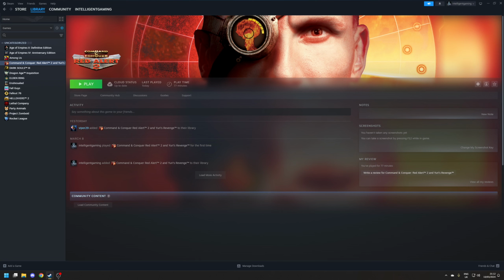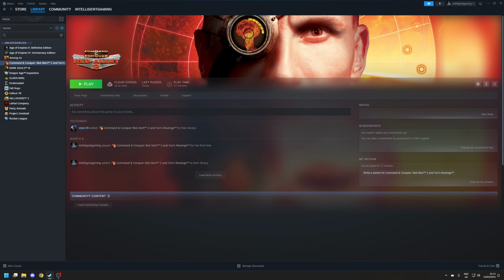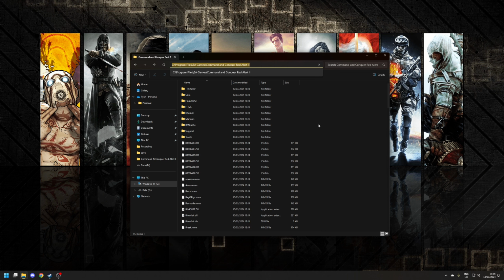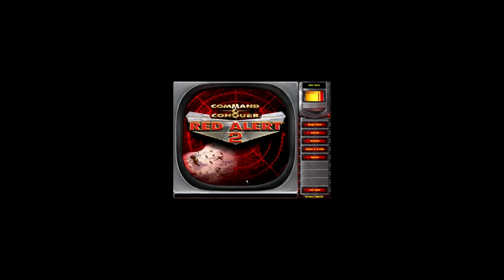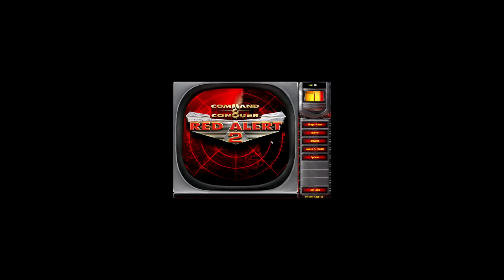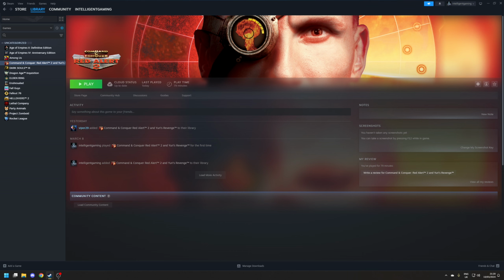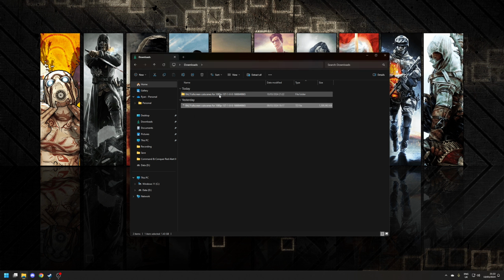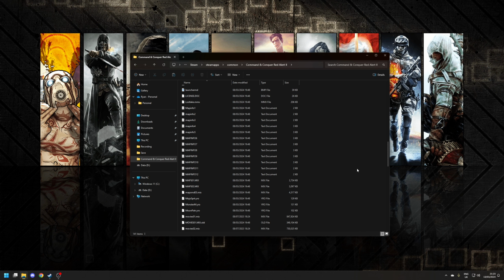"How To Play Red Alert 2 in 1080p / 1440p on Windows 11 - Step by Step Guide"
In this video I cover how to play Command and Conquer Red Alert 2 and Yuri's Revenge in 1080p and 1440p on Windows 11.

For this video, I am using the Steam version of the game, which is included as part of the Command and Conquer the Ultimate Collection, but this will also work if you have purchased the collection through the EA App.

Step 1. Change Gameplay Resolution.

To add support for modern resolutions, we need to make a single edit to the DDrawCompat.ini file located in the game's installation directory.

For example, if the game has been installed from Steam, by default it should be located at:

C:\Program Files (x86)\Steam\steamapps\common\Command & Conquer Red Alert II

Alternatively, if the game has been installed using the EA App, then it will be located at:

C:\Program Files\EA Games\Command and Conquer Red Alert II

In either case, open the DDrawCompat.ini file with Notepad and then amend the SupportResolutions line to read as below.

SupportResolutions - native

Save the file once done and launch Red Alert 2.

Now, with the game running, in the main menu, type the word hires and you should hear a beeping noise, indicating that it has worked.

Now when you navigate to Settings, you can select your required resolution from the drop-down menu.

Just bear in mind that this will only apply to game play, and none of the menus will be scaled to this chosen resolution.

For Yuri’s Revenge, simply repeat the same process, although you will notice that in that game, the menus will be scaled.

Step 2. Upscale Mission Briefing Videos.

By default, all mission briefing videos in Red Alert 2 are recorded at 640x480, however, there is a fantastic mod available that upscales the videos to 1080p.

To use this mod, simply click on the Files tab, and then download and extract the file.

From here, copy into the game’s installation path, overwriting when prompted, or alternatively .old the previous file first and then copy.

Just a final note, you will only need to do this for the base game, as the expansion Yuri’s Revenge will correctly stretch the videos.